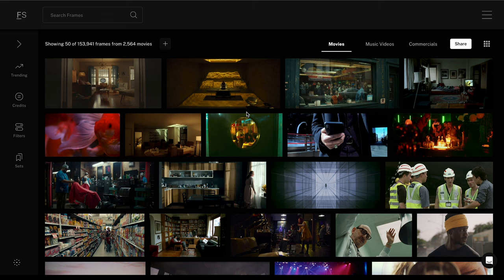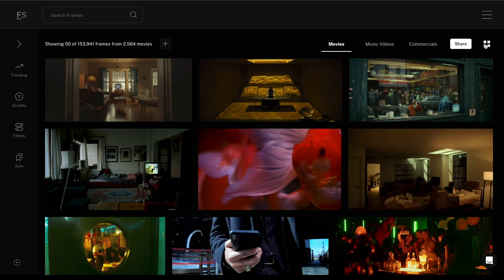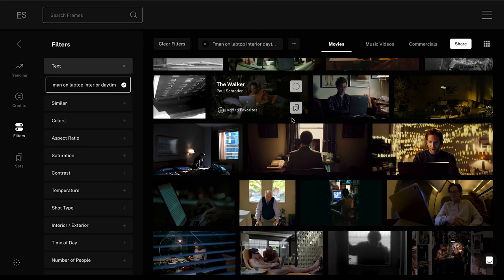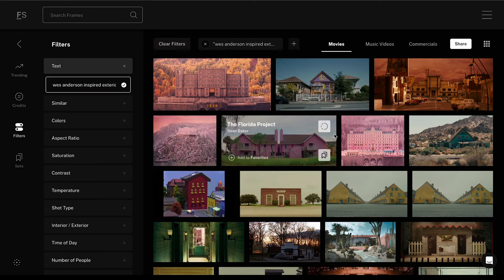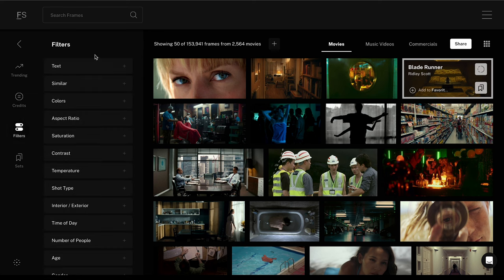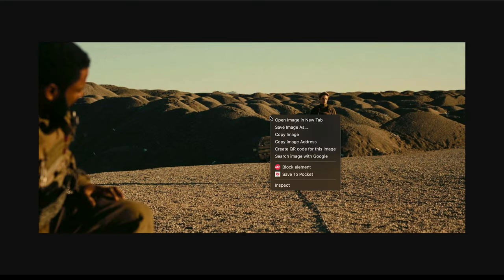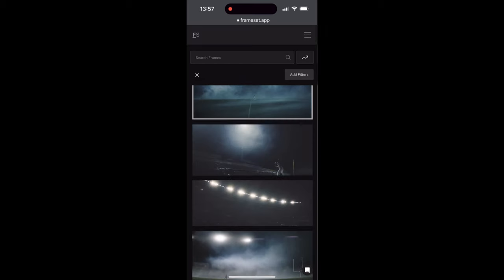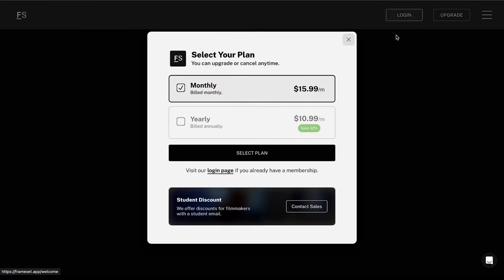Frame Set Review - Movie, Music Video and Commercial Stills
Are you looking for a curated library of high-quality stills from Movies, Music Videos and Commercials? In this video, we take a look at Frame Set.

Frame Set is a fantastic tool if you are looking for inspiration and references for your next project. Finding the perfect stills is incredibly easy with Frame Set's powerful search and filter tools.

CAMERA GEAR

🛒 Sony a7 iii (Main camera) | Amazon (PAID LINK)

🛒 Tamron 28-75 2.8 (Main lens) | Amazon (PAID LINK)

🛒 Sony 35mm 1.8 | Amazon (PAID LINK)

🛒 Tiffen Black Pro-Mist 1/4 Filter | Amazon (PAID LINK)

🛒 Tiffen Variable Neutral Density Filter | Amazon (PAID LINK)

LIGHTING

🛒 Amaran 100d (YouTube light) | Amazon (PAID LINK)

🛒 Aputure MC (Favourite small LED) | Amazon (PAID LINK)

🛒  Amaran P60C

🛒  Roller bag (equipment trolley)

🛒  Heavy duty light stands

AUDIO

🛒 Rode NTG3 (Boom Mic) | Amazon (PAID LINK)

🛒 Rode Wireless GO II (Lav Mic) | Amazon (PAID LINK)

🛒 Zoom H6 (Audio Recorder) | Amazon (PAID LINK)

OTHER

🛒 ColorChecker Passport - Video | Amazon (PAID LINK)

🛒 ColorChecker Full Size - Video | Amazon (PAID LINK)

🛒 X-Rite i1Display Pro Plus (Monitor Calibration) | Amazon (PAID LINK)

🛒 Datacolor SpyderX Elite (Monitor Calibration) | Amazon (PAID LINK)

MY FREE! LIGHTING DIAGRAM OBJECTS

TIMESTAMPS:

00:00 Frame Set Intro
00:41 Home page
01:05 How to search
02:01 Saving images
02:30 Mobile version
02:40 Cost

A BIT ABOUT ME:
🎥 I’m a UK- based Cinematographer, working in commercials, documentaries and music videos.

Do you want to learn all about cinematography but you're on a tight budget?

This channel focuses on affordable cinematography and low budget filmmaking in general.

It doesn't matter what camera or lighting equipment you have, everyone starts somewhere and here you can learn tips, tricks and techniques that will help you along your filmmaking journey.

No gear was supplied to me for this video, unless stated.